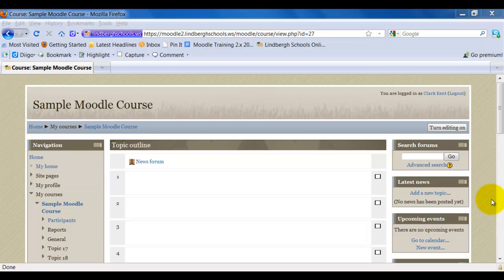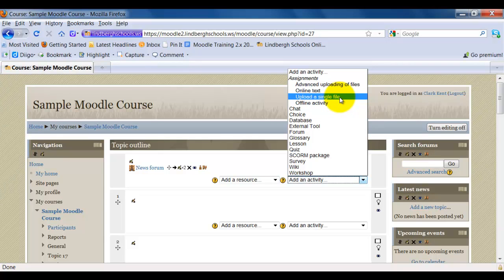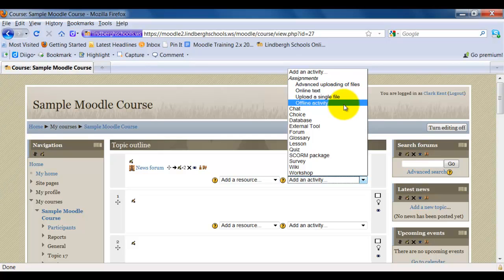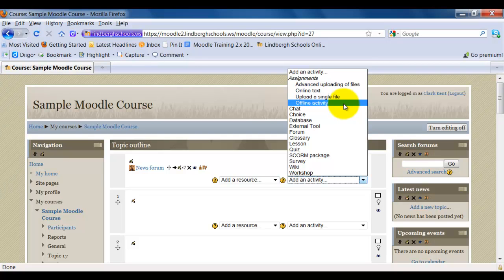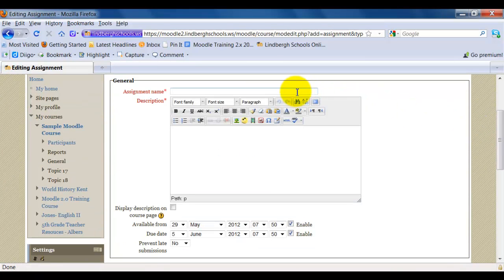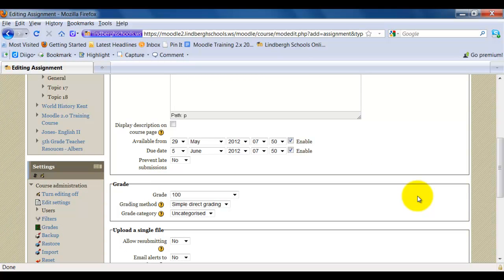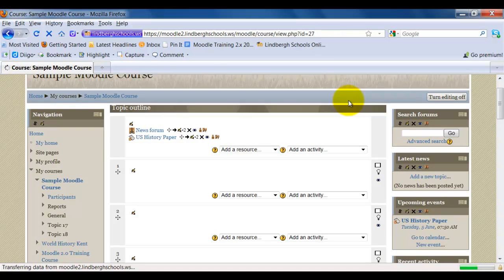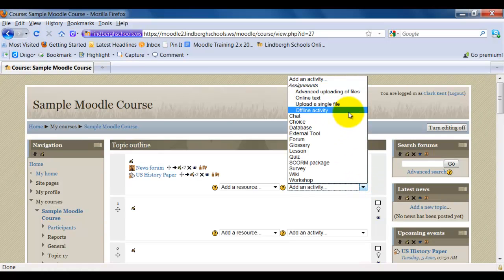Moodle 2 Upload a Single File and Offline Activity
This video briefly covers how the assignment types upload a single file and offline activity functions.